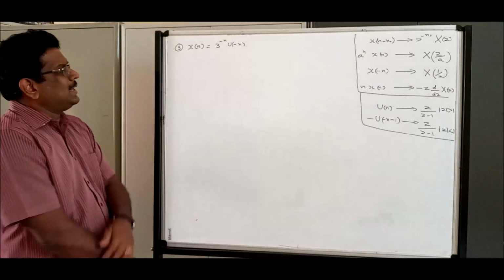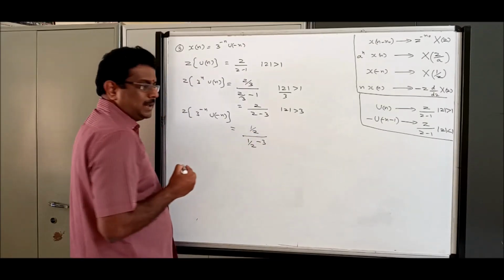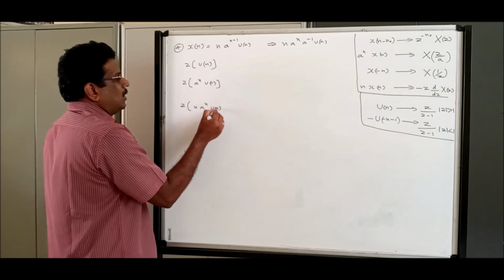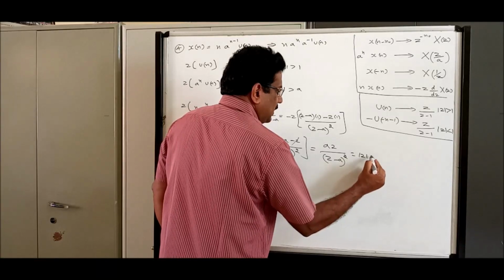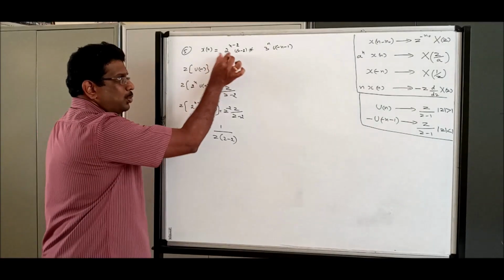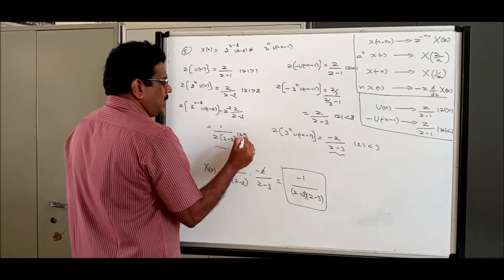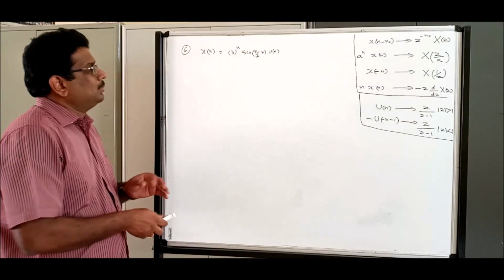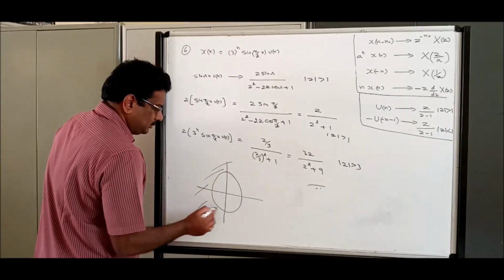Session – 22 Z-Transform – 4 B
In this session, we solve Z-Transform problems using properties